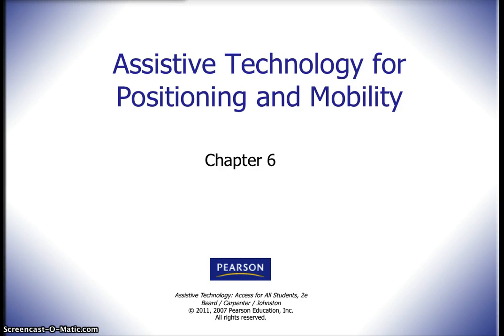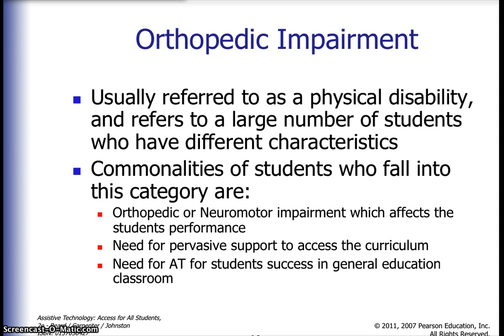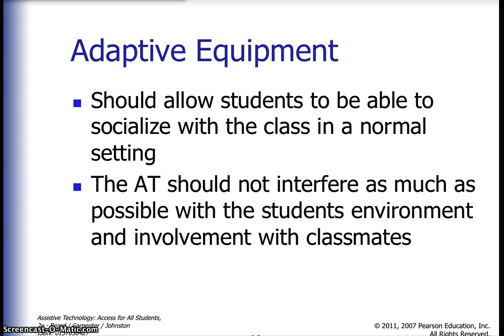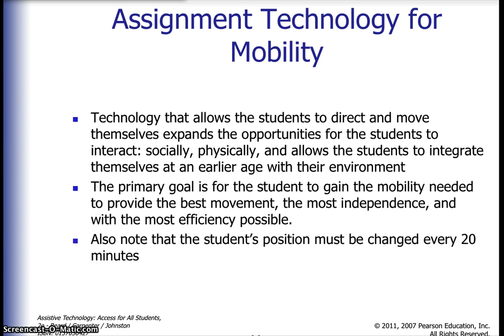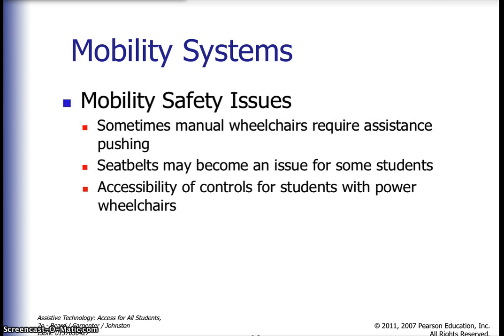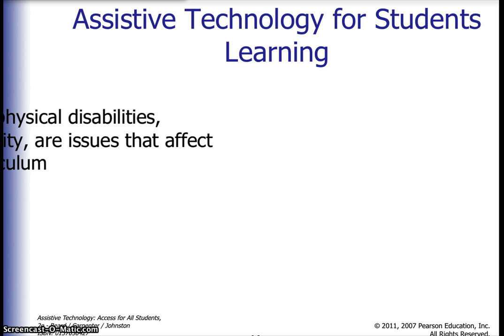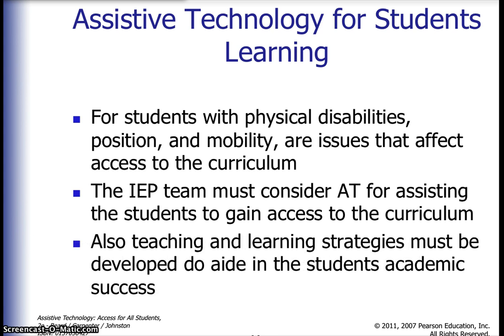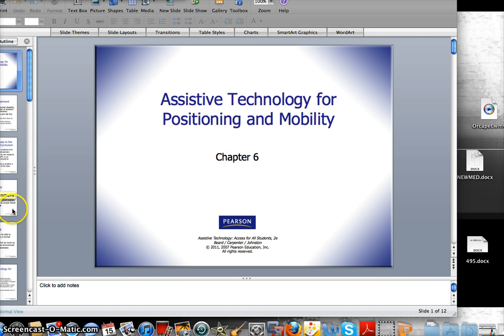AT_Ch6_Part1.mp4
Mobility Part 1